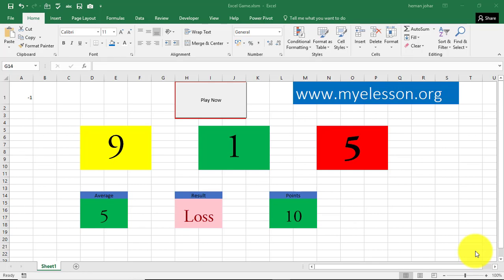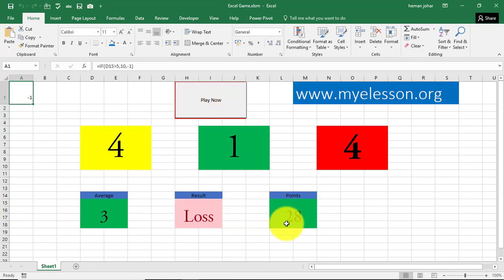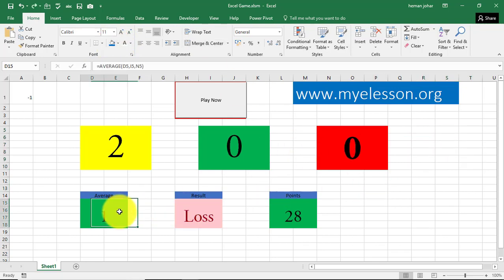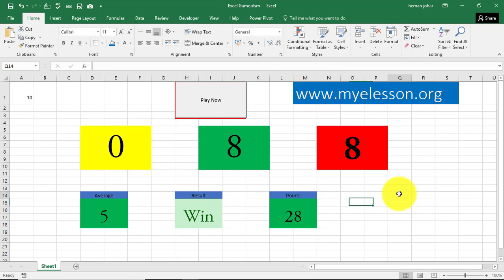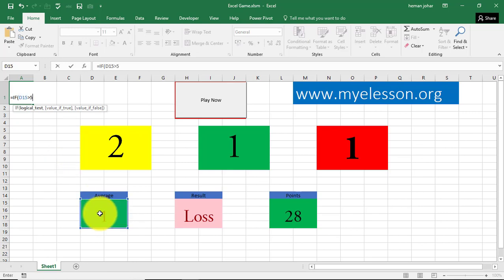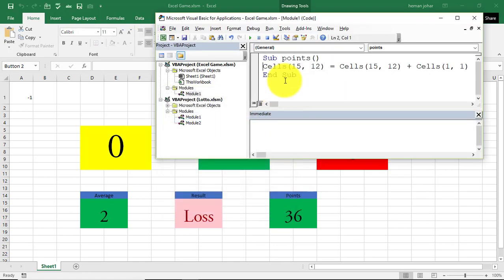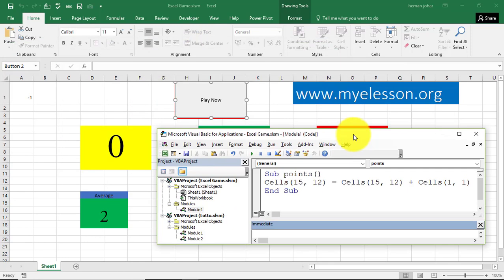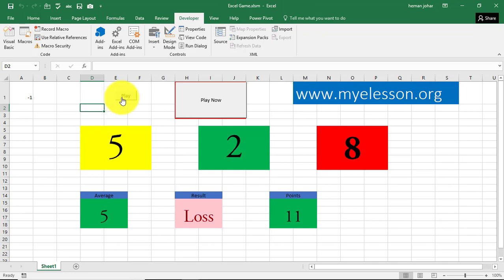Create Slot Game in Excel ✅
Excel में स्लॉट गेम बनाएं और Excel में चलाएं। मैंने यह गेम एक्सेल में यह दिखाने के लिए बनाया है कि एक्सेल खेल मशीन के रूप में भी काम कर सकता है!
Create Slot Game in Excel and play in Excel. I have created this game in Excel to show that excel can work as a game machine too !
Game Logic
In this game in Excel, on the click of the play button the slot system works and if the average of the 3 slot numbers is greater than 6 then the player will 10 points and if the average is less than 6 then the player gets -1. The total of wins and losses are maintained in the Points section using a simple VBA code.

The code for the Points calculation is
Sub points( )
Cells(15, 12) = Cells(15, 12) + Cells(1, 1)
End Sub

SLOT Machine in Excel Logic
To create the slot machine i have used the Randbetween formula of Excel which allows you to generate Random numbers.

Point Logic - =if(cell number ,greater than 5,10,-1)